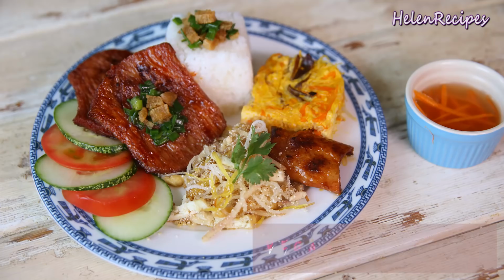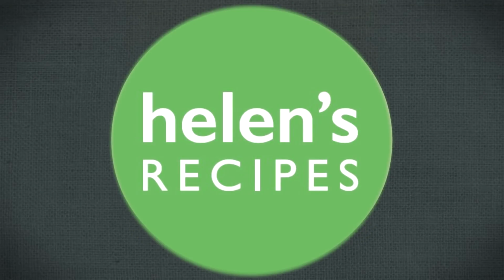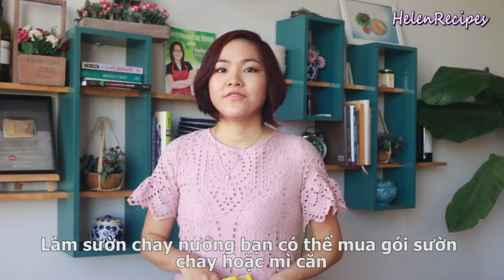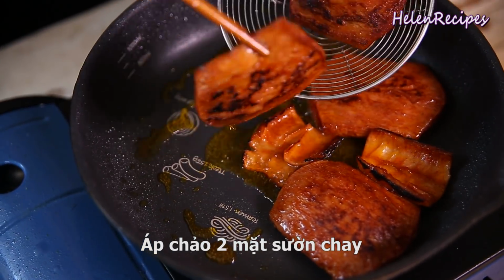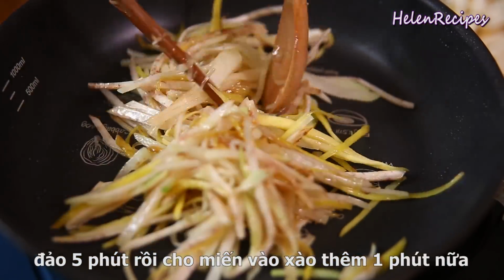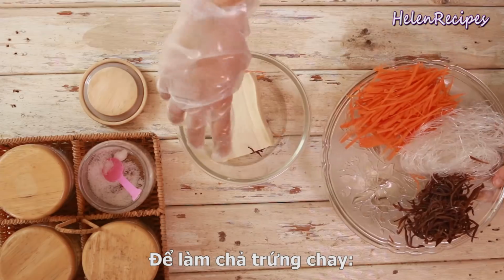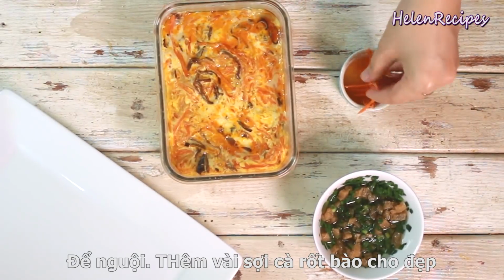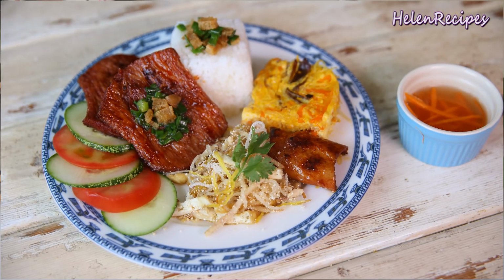CƠM TẤM CHAY - Vegan Broken Rice Plate | Helen's Recipes